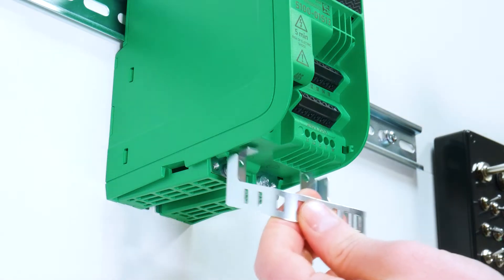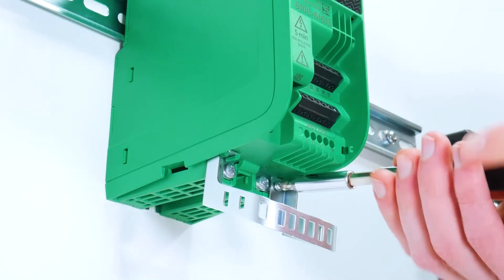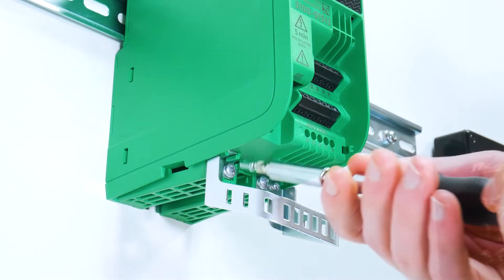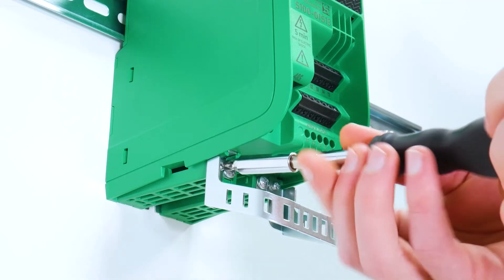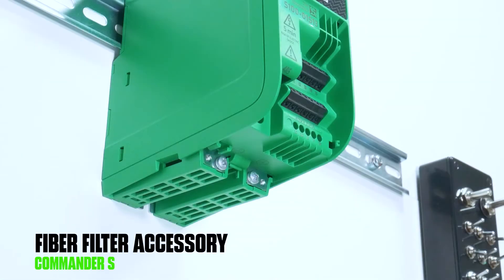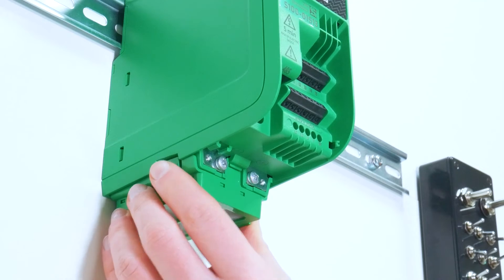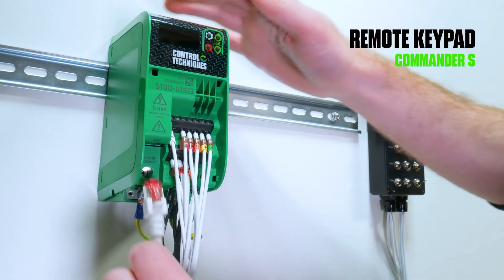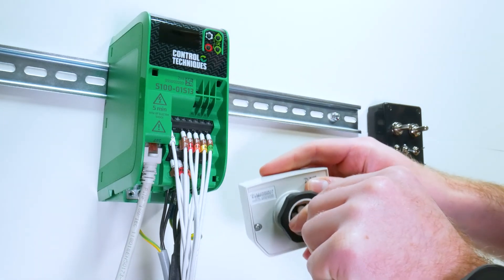COMMANDER S ACCESSORIES | CONTROL TECHNIQUES